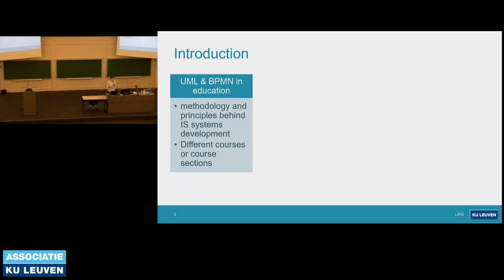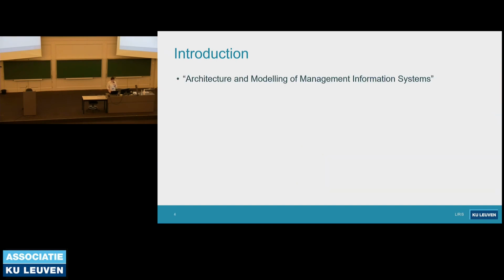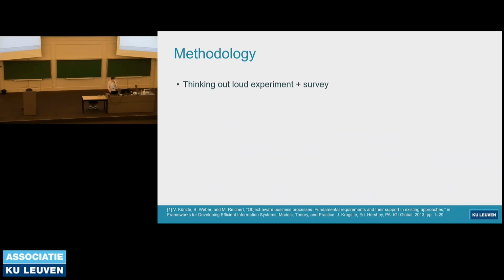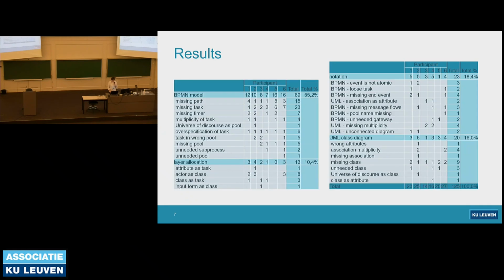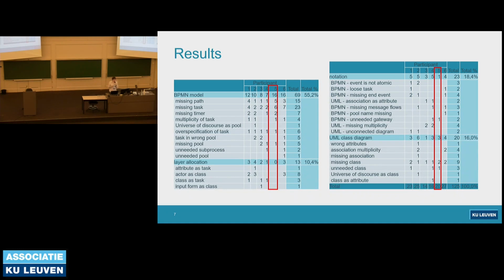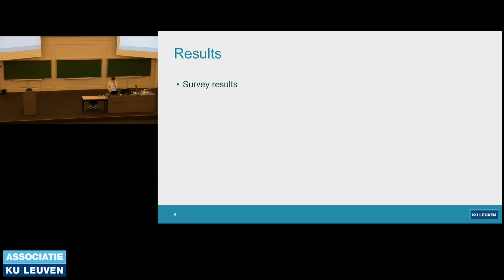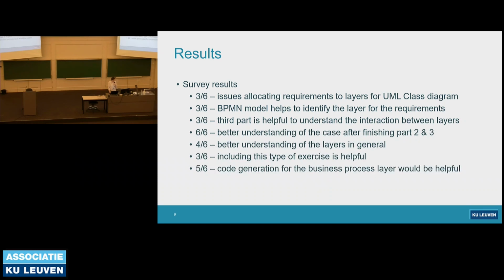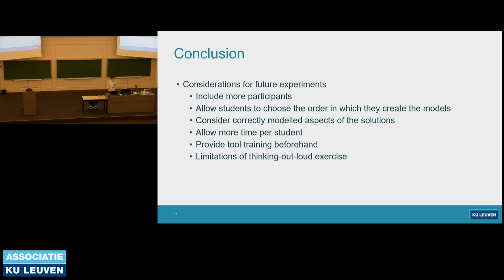CAiSE22 EMMSAD Session2 Exploratory study on students understanding of multi perspective modelling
Charlotte Verbruggen, Monique Snoeck, Exploratory study on students’ understanding of multi-perspective modelling